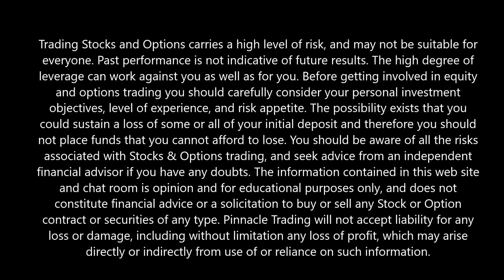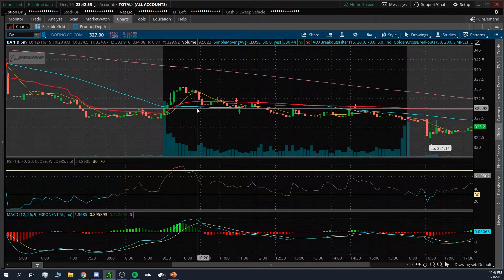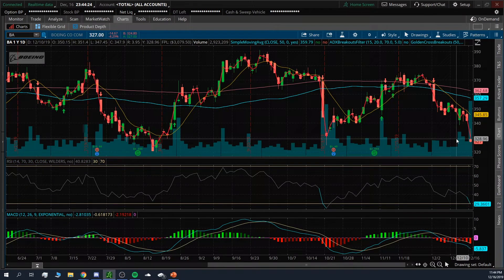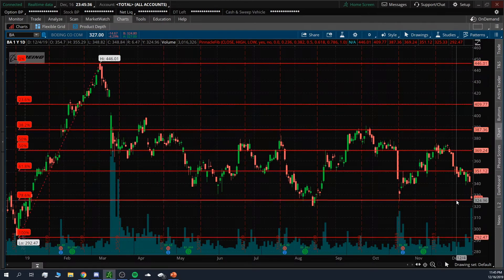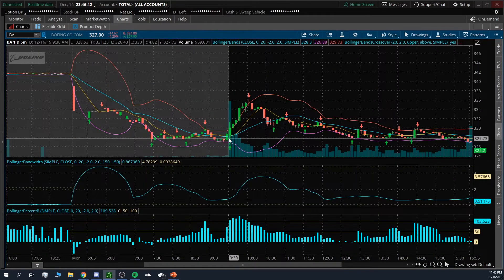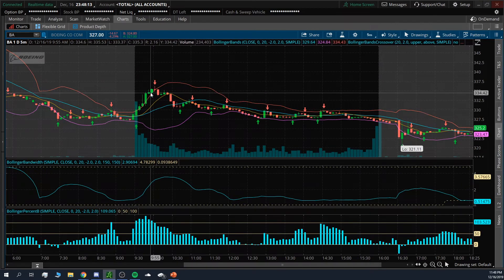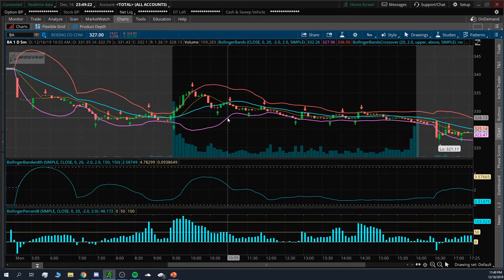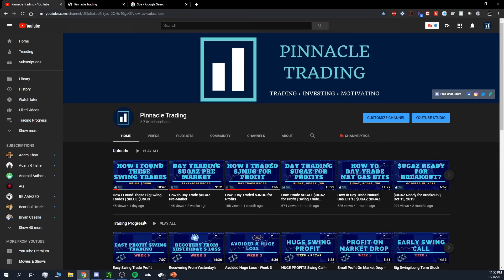Day Trading Boeing for $8 Move | Trade Recap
I break it down step by step on how I found the $BA day trade and show how my analysis can help you make your next move in the stock market!